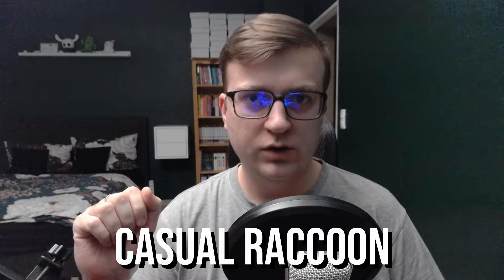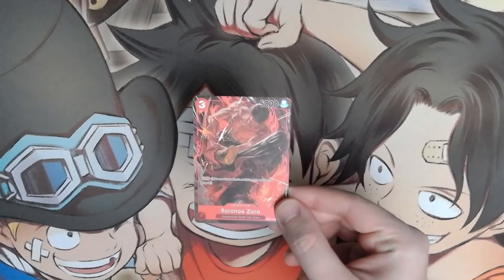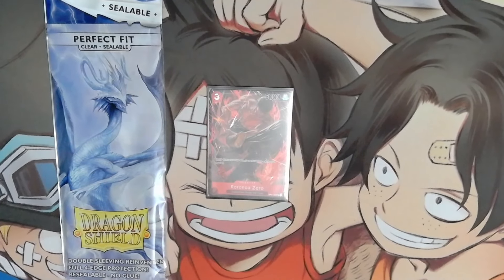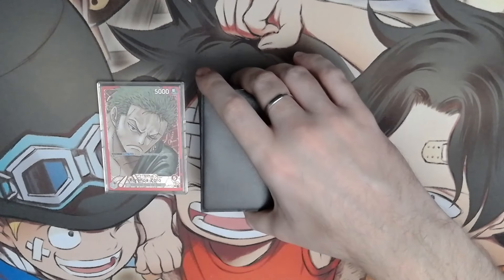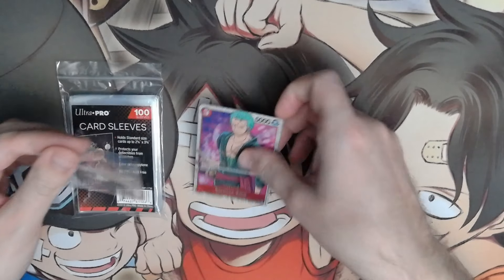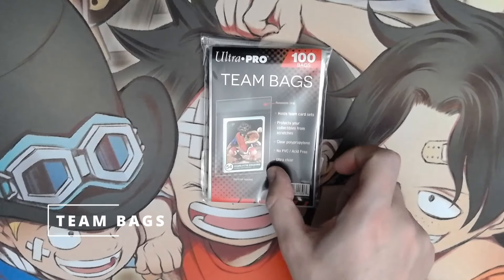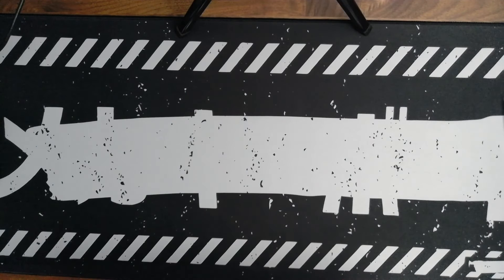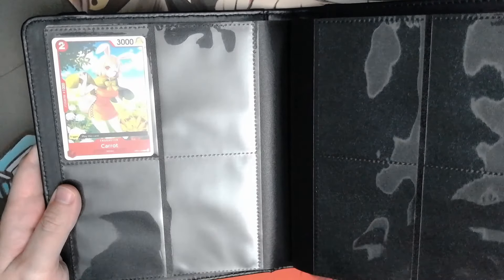How to STORE and PROTECT your CARDS | SIMPLE GUIDE | One Piece Card Game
In this video Casual Raccoon shares with you his methods for storing and protecting our precious, shiny cardboard.